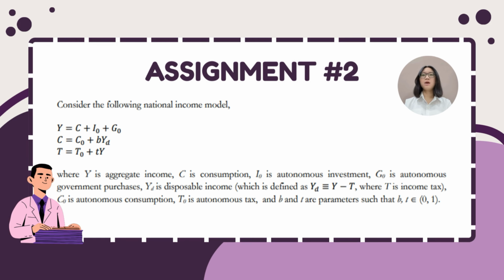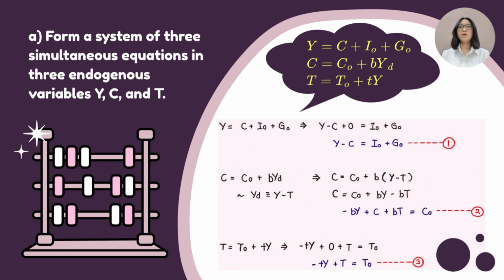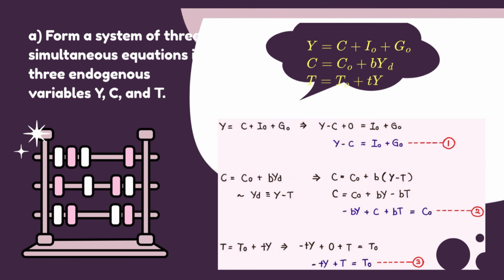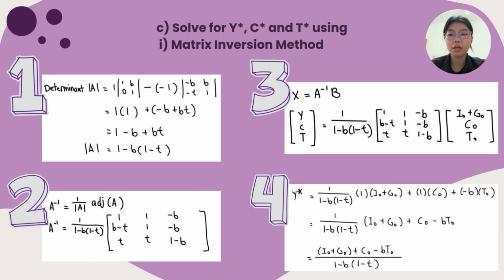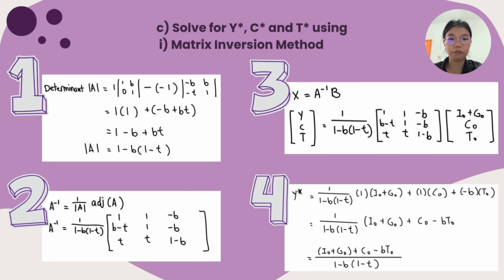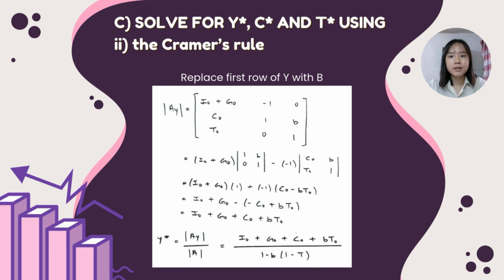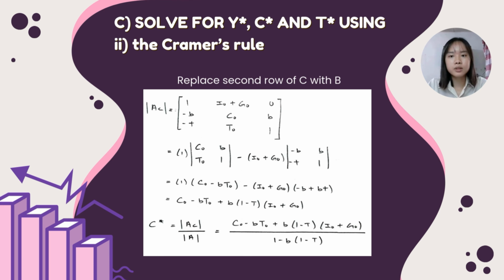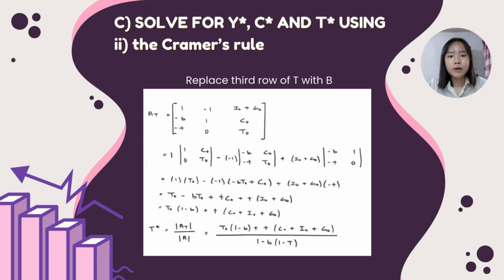SEMESTER A251 BEEQK1013 INTRODUCTION TO MATHEMATICAL ECONOMICS (GROUP B-1)